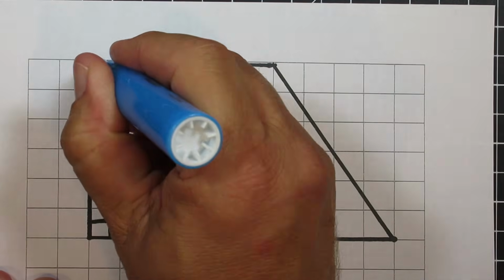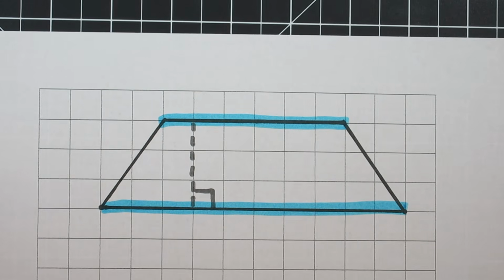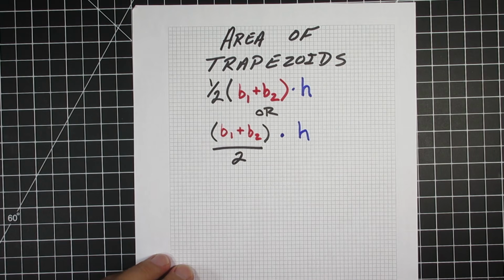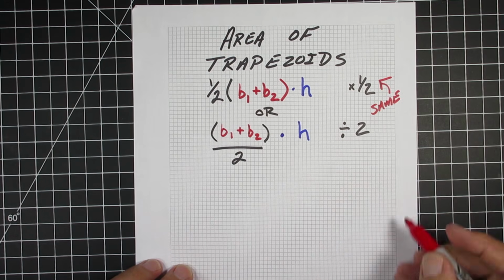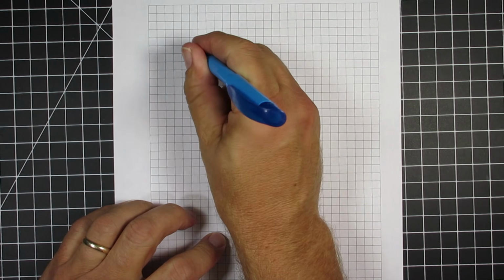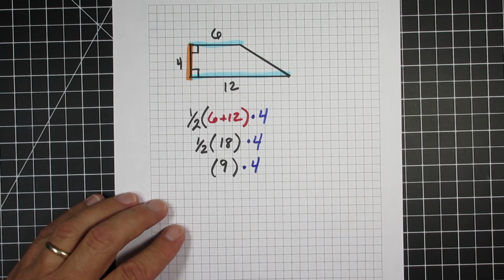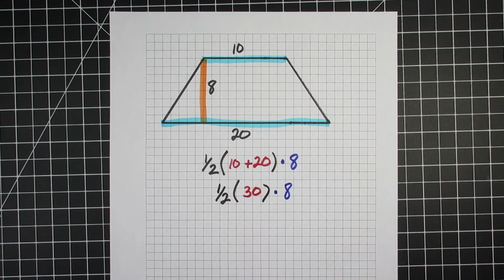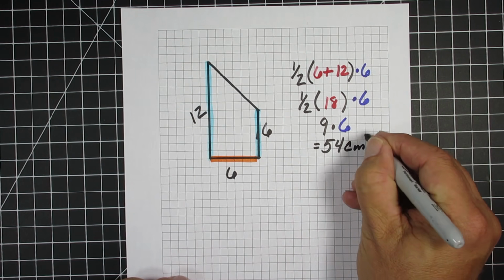Trapezoid Area - Easy way to visualize finding area of Trapezoids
In this video we show you how to find to area of the trapezoid - the award winning quadrilateral.

In the first part of the video we look at a couple of the key terms to understand when finding the area of trapezoids. Next, we breakdown the formula (s) for finding the area.

In the second half of the video we show examples of finding the area of three different trapezoids and finally three different ways to model finding the area.